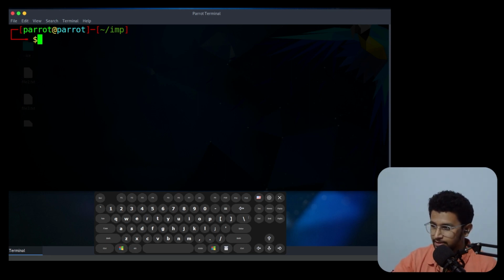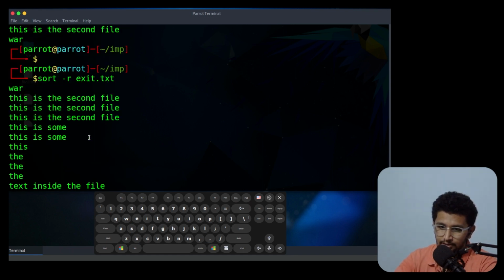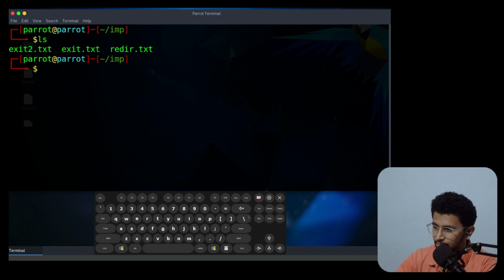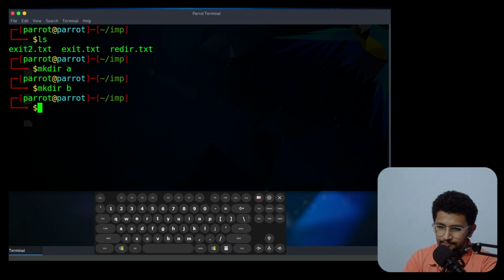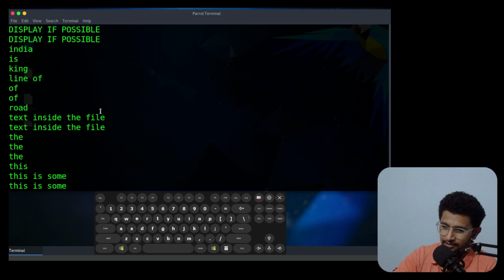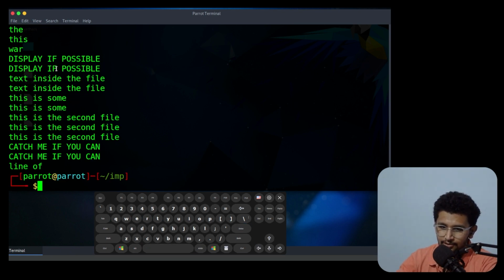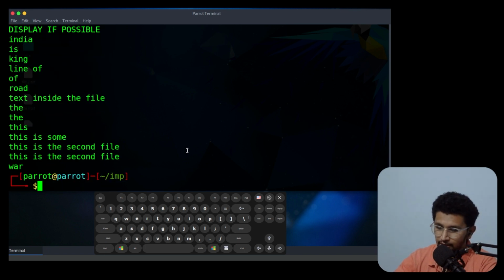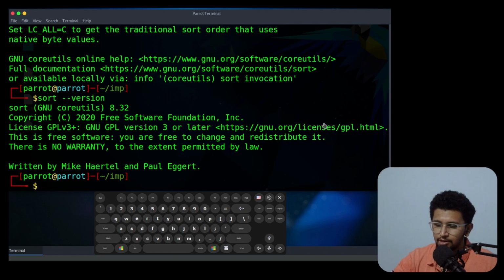sort command | Linux ZERO TO ADVANCE | Linux video series 31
Are you ready to take your Linux command-line skills to the next level? In this in-depth tutorial, we dive into the powerful world of the "sort" command. Sorting data is a fundamental task in data manipulation and analysis, and understanding how to use "sort" effectively can greatly enhance your Linux expertise.

In this video, we cover everything you need to know about the "sort" command, from the basics for beginners to advanced techniques for seasoned Linux users. Whether you're a system administrator, developer, or just a Linux enthusiast, this tutorial has something for everyone.

Here's what we'll cover:

Introduction to "sort": Learn the basic syntax and options of the "sort" command.

Sorting Text Data: Discover how to alphabetically sort text files, including reverse sorting.

Numeric Sorting: Explore numeric sorting, perfect for sorting data with numerical values.

Sorting Files with Custom Delimiters: We'll show you how to sort files with custom field delimiters, which is essential for processing CSV and TSV files.

Sorting Multiple Columns: Master the art of sorting by multiple columns, a crucial skill for data analysts.

Advanced Sorting Techniques: Dive into advanced options, such as stable sorting and handling case-insensitive sorting.

Practical Examples: We'll walk through real-world examples to demonstrate how to use the "sort" command effectively in your daily tasks.

By the end of this tutorial, you'll have a solid understanding of the "sort" command and be equipped with the knowledge to apply it in various scenarios, making you more proficient and productive in your Linux journey.

Let's get started on your path to Linux mastery!